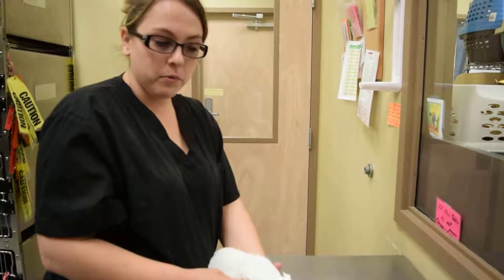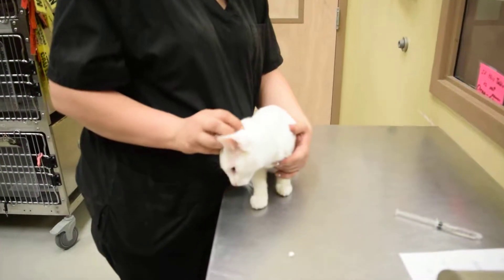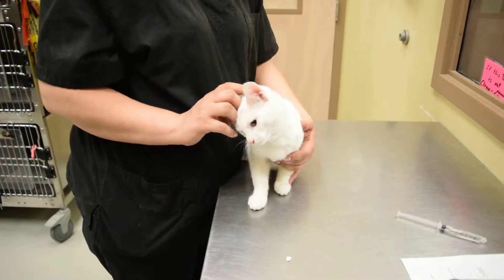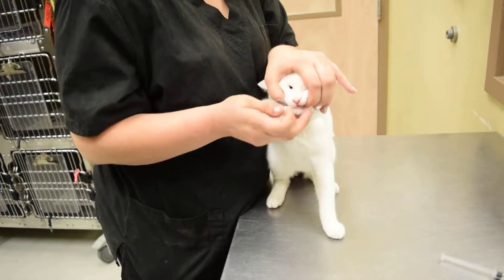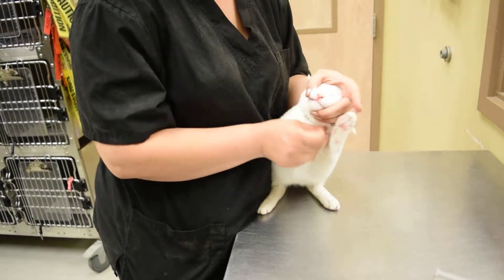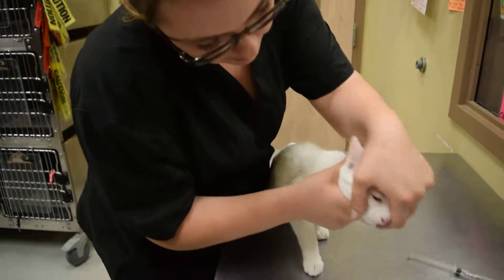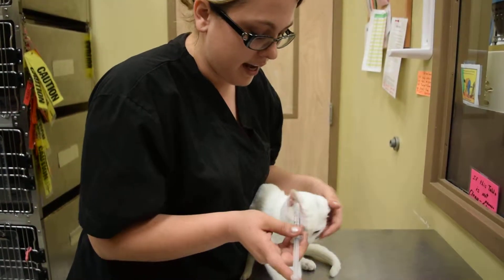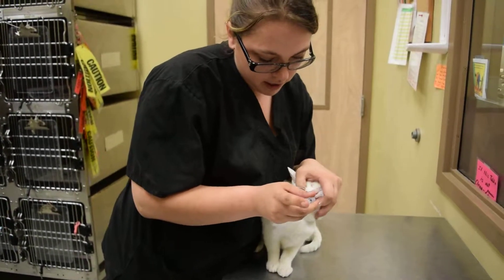Feline Oral Med